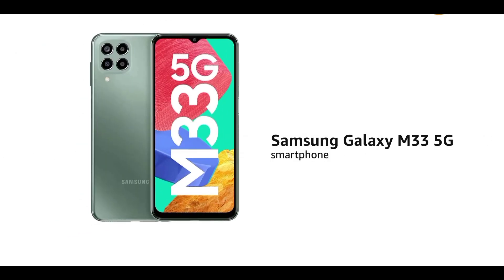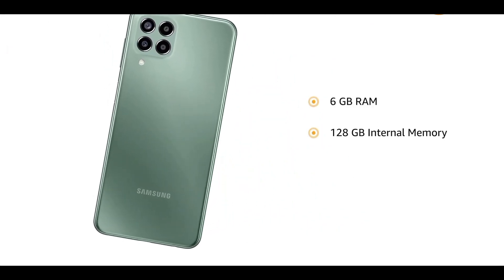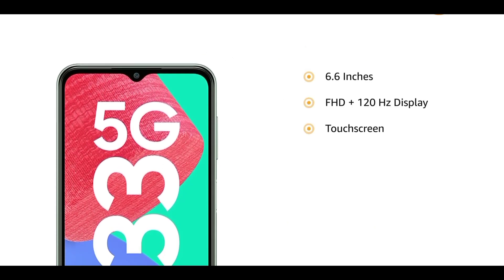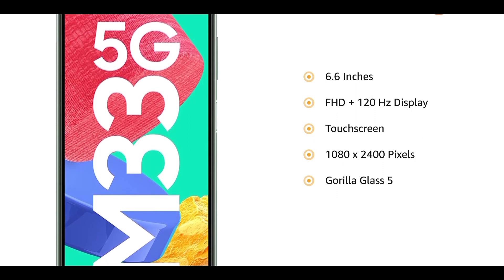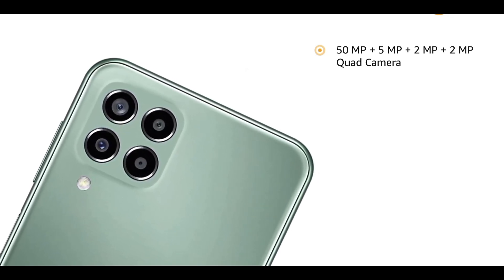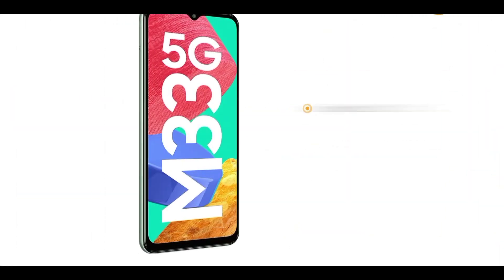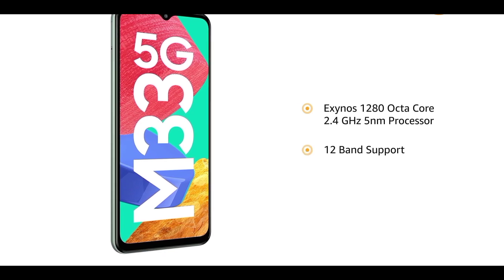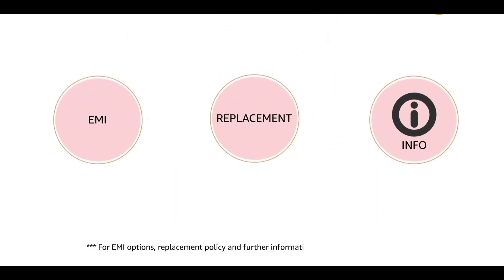Samsung Galaxy M33 5G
Samsung Galaxy M33 5G (Mystique Green, 6GB, 128GB Storage )

Whats in the box Handset, Ejection Pin,Data Cable,Quick Start Guide
Brand Samsung
Wireless Carrier Unlocked for All Carriers
Other camera features Rear, Front
Exynos 1280 Octa Core 2.4GHz 5nm Processor with the 12 band support for a True 5G experience
16.72 centimeters (6.6-inch) LCD Display, FHD+ resolution, 1080x2400 pixels protected by Gorilla Glass 5
Versatile Quad camera setup-50MP (F1.8)+ 5MP (F2.2/UW- 123 FOV) + 2MP (F2.4/Depth) + 2MP (F2.4/Macro) QuadCamera| 8MP (F1.8) Front Camera
Massive 6000 mAh Battery | Memory, Storage & SIM: 6GB RAM | 128GB internal memory expandable up to 1TB| SIM 1 + SIM 2+ Micro SD
Latest Android v12.0, One UI 4 operating system.
Intelligent Voice Focus | Power Cool Technology | Auto Data Switching
Connector type: 3.5mm